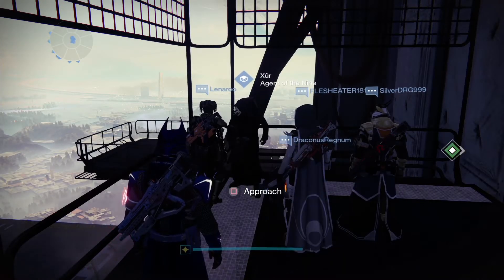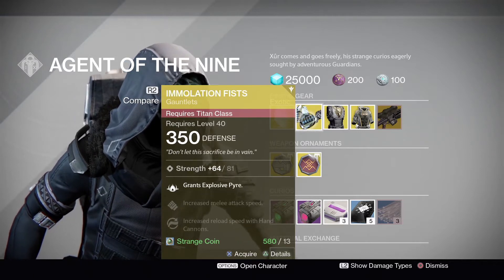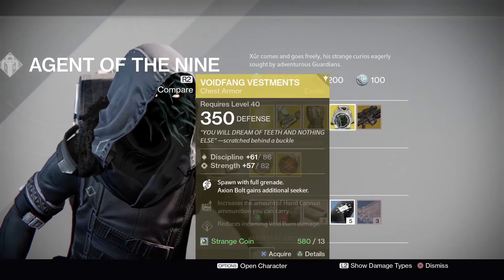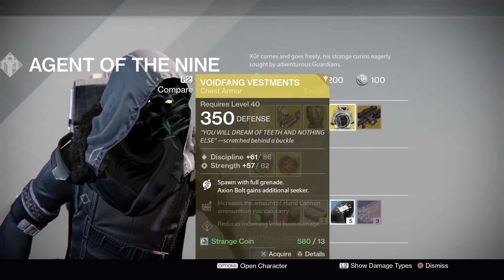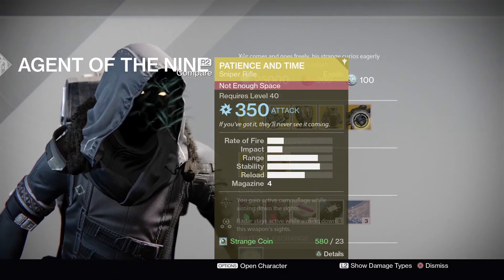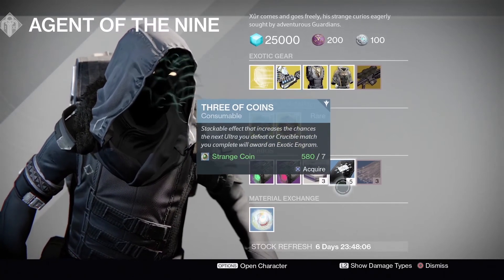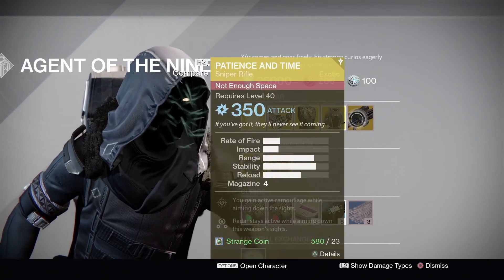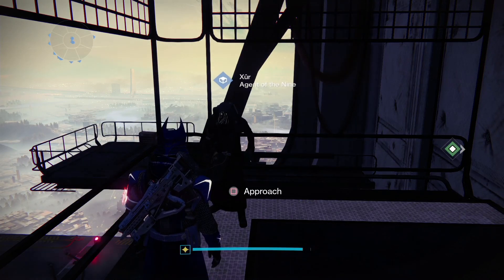XUR DAY: BLACK FRIDAY EDITION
Hi Everyone

welcome back to the channel and to the XUR BLACK FRIDAY SPECIAL.

TODAY Xur arrives with his usual loot and goodies.

Location : Tower Hanger

Bye